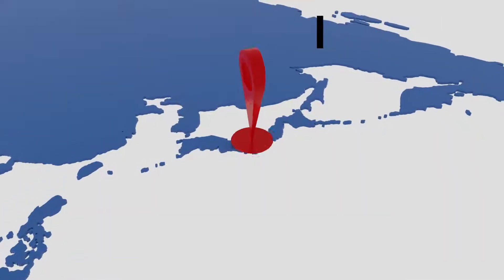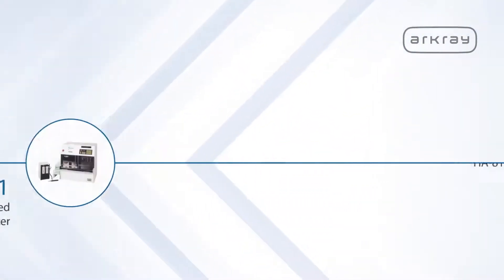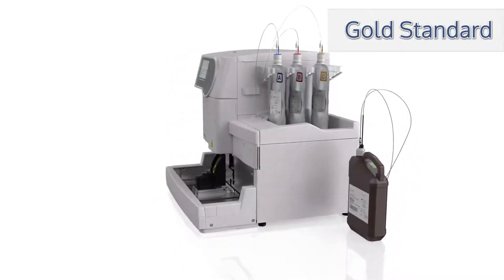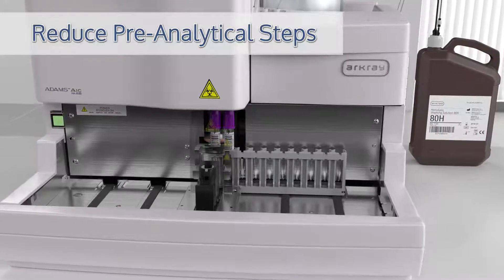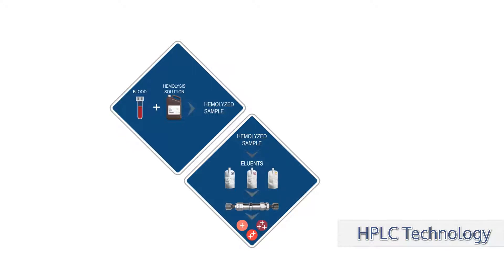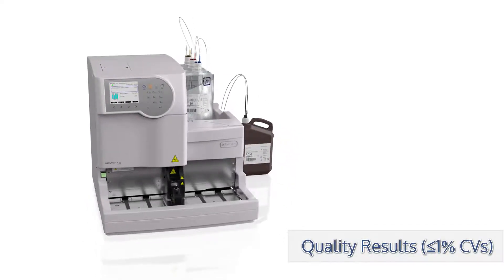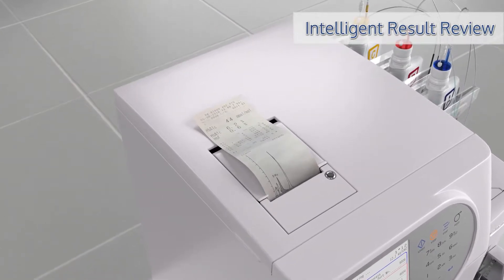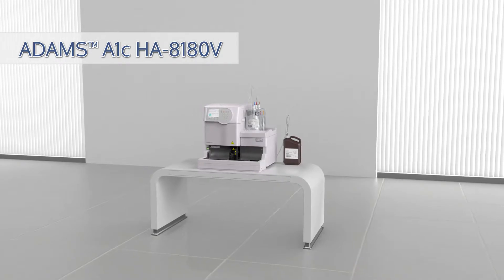ARKRAY ADAMS A1c HA 8180V Analyzer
ARKRAY ADAMS A1c HA